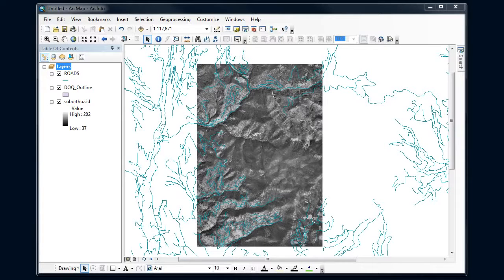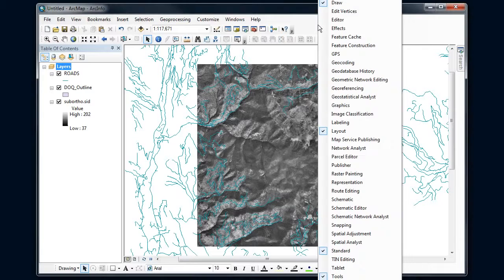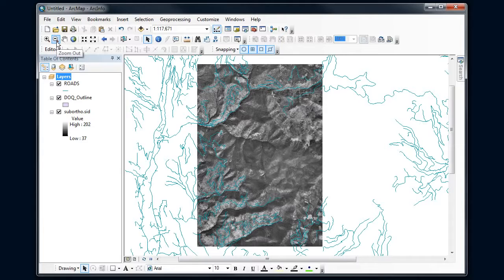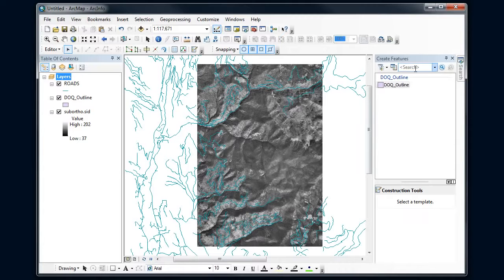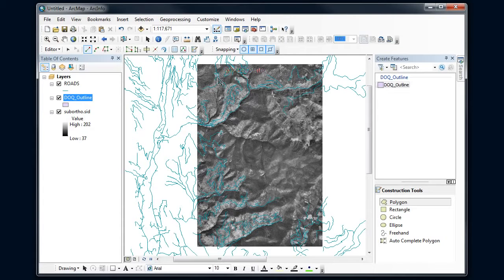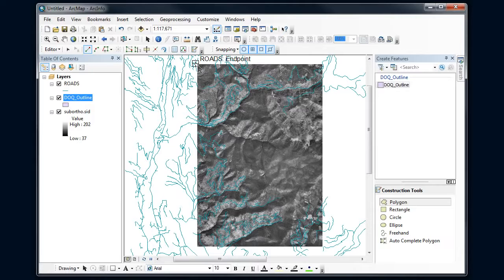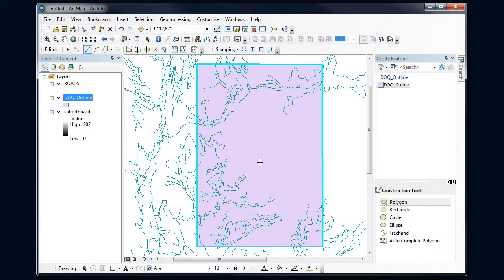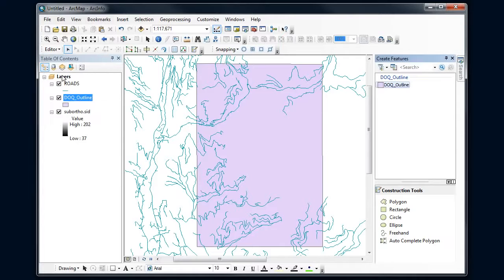Editing 1Create features in ArcMap